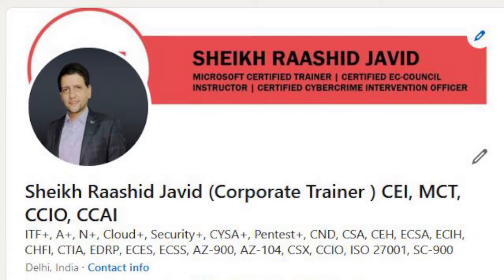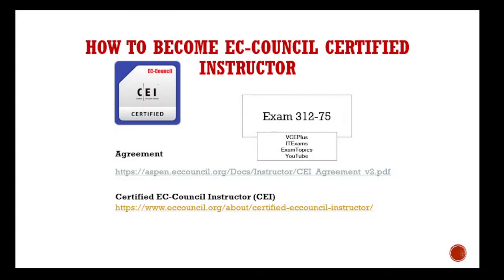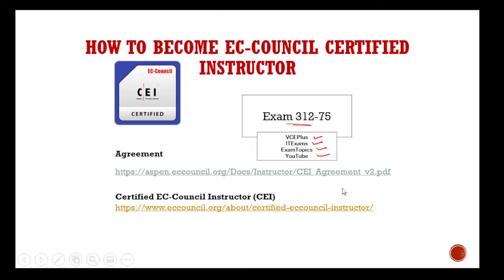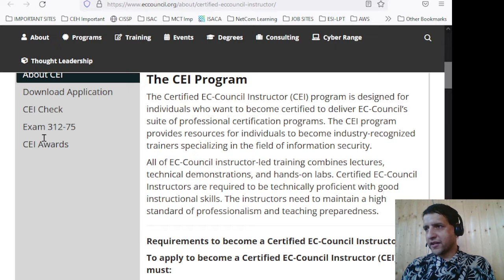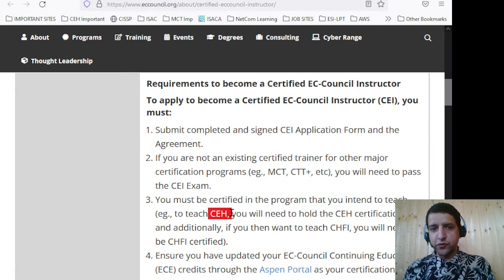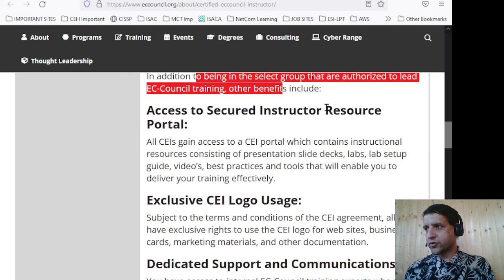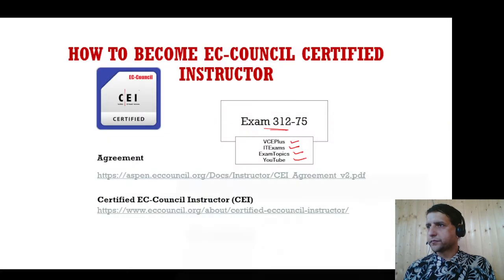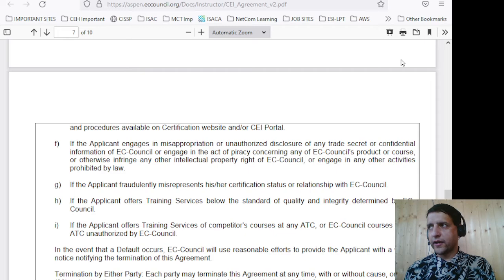How I became Certified EC Council Instructor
This video is on how to become CEI- Certified EC-Council Instructor and the resources needed to prepare for the same